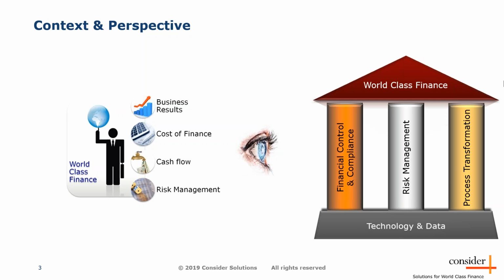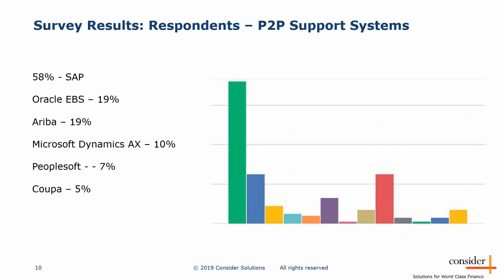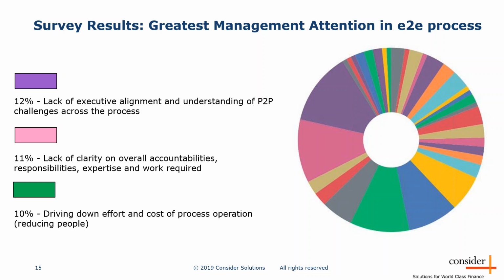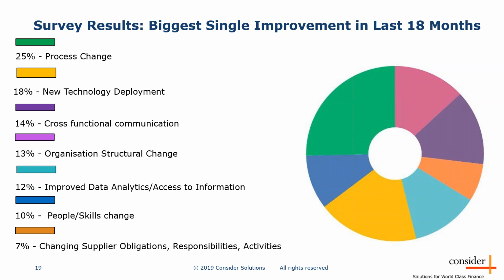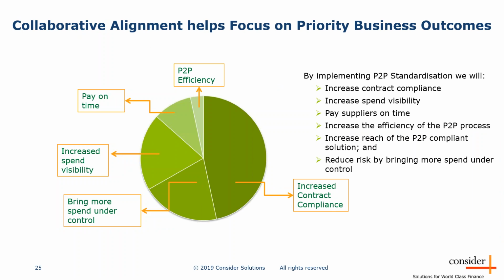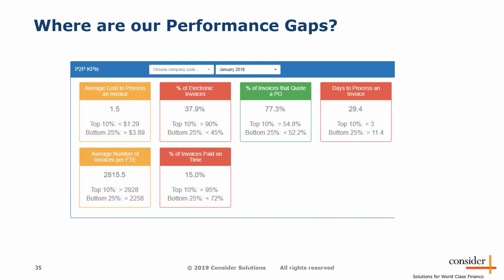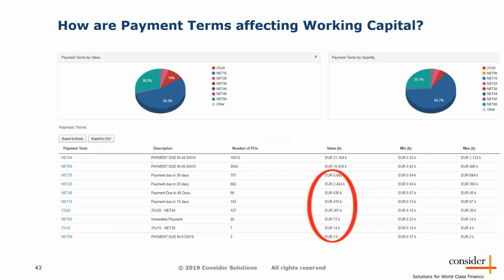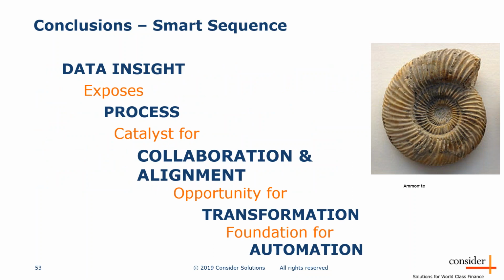Eliminating Chaos from Purchase to Pay Cycle: Causes and Solutions to the Butterfly Effect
We are of course not trying to imply your S2P/P2P process is in chaos, but, in Chaos Theory, “The Butterfly Effect” is the sensitive dependence on early conditions in which a small change can result in massive differences in a later state. A recent discussion brought this home to me as having significant relevant in end to end business processes, not least Source/Purchase to Pay.

Put simply, relatively minor decisions, errors and omissions in the early stages of P2P (contract terms, vendor onboarding, PR/PO creation (or lack of) etc) have an asymmetric impact on the cost and effort and outcome quality of Accounts Payable. This should come as no surprise, but we keep making the same mistakes, and attempt to solve the problem with greater focus on fixing the ‘effect’ rather than the ‘cause’.

On the back of long running research into the S2P/P2P process, we shared results of a survey we have conducted with practitioners, subject matter experts and P2P leaders on the key challenges and pain points across the entire Purchase to Pay cycle, as well as in Accounts Payable specifically

Join the conversation on practical approaches and best practices that address the causes as well as impact of these issues. We discussed the low hanging fruit and quick wins for Accounts Payable, as well as some of the strategic transformation options that impact AP, with some latest insights and benchmarks from our exclusive research.